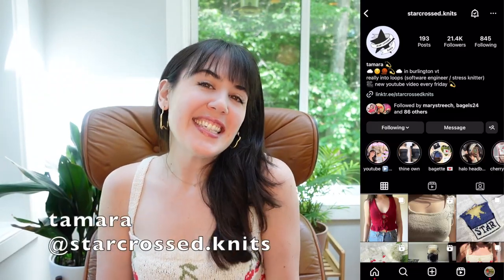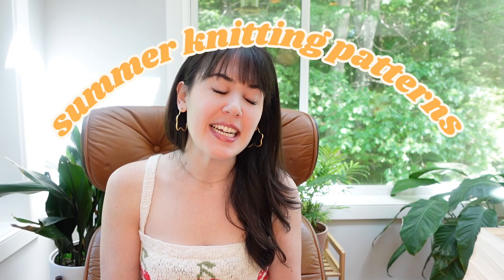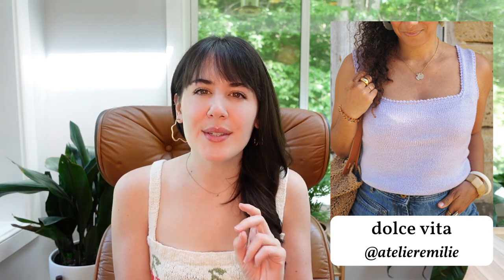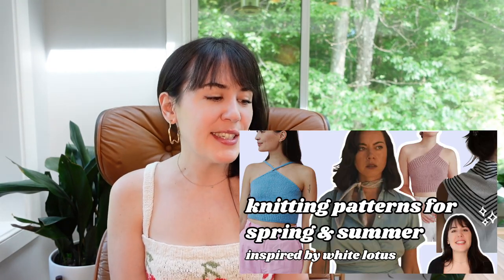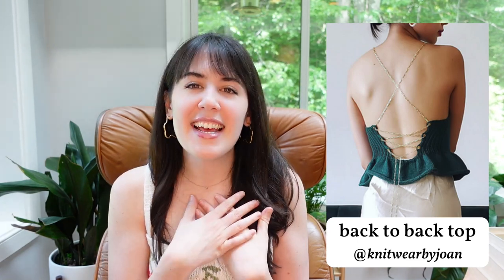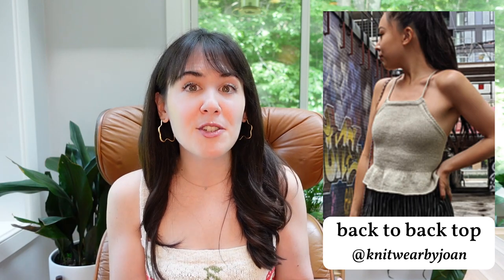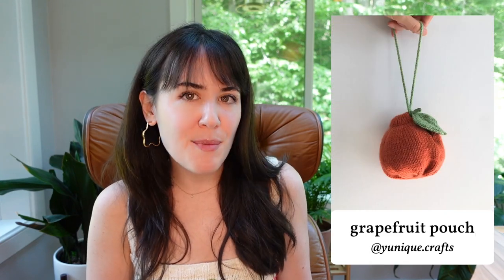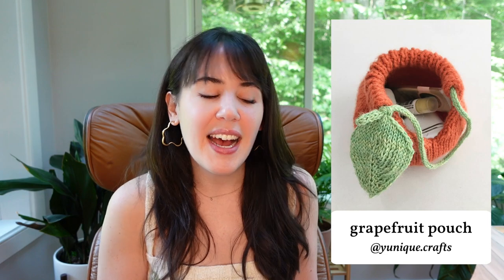25 knitting patterns for summer! tanks, tees, dresses, and more ✨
a huge round-up of knitting patterns that are perfect for summer! a range of beginner-friendly patterns, quick tanks, lightweight tees, ruffles, and some dresses and bags. brb about to go cast-on like 10 new summer knitting projects asap eek!!!

00:00 - intro
01:00 - tank tops
09:25 - ruffles
11:36 - tees
13:05 - dresses
14:21 - bags
15:46 - outro! ilsym!

🔖 description
this video is about: knitting, crafting, knitwear, knitting podcast, knitting vlog, summer knitting, colorwork, knitwear design, yarn, fiber arts, summer 2023 trends, knitting patterns, summer knitting patterns, summer trends